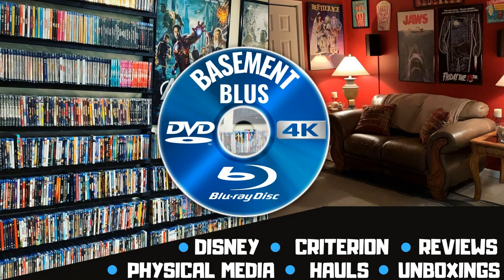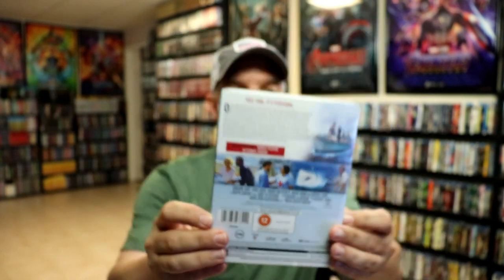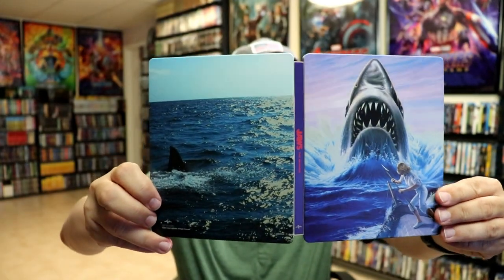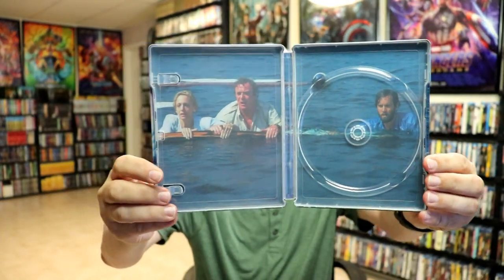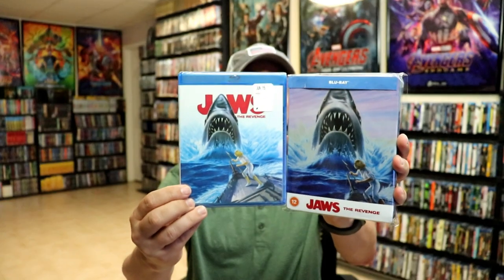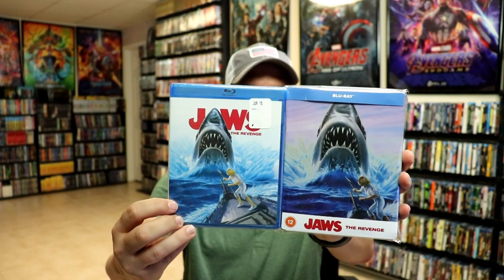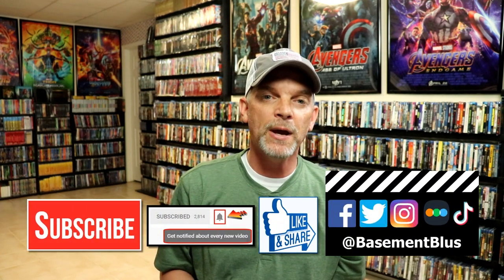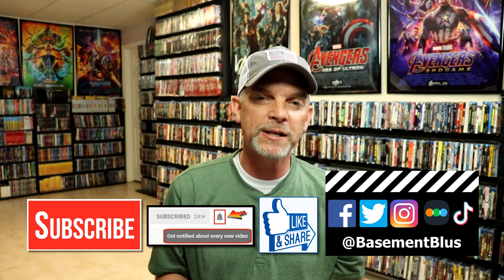Jaws The Revenge Zavvi Exclusive Blu-ray Steelbook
Check out Jaws The Revenge Zavvi Exclusive Blu-ray Steelbook!

Purchase the Blu-ray for your collection
Purchase the 3-Movie Collection Blu-ray

These are the bags I use to protect my Steelbooks and Slipcovers: